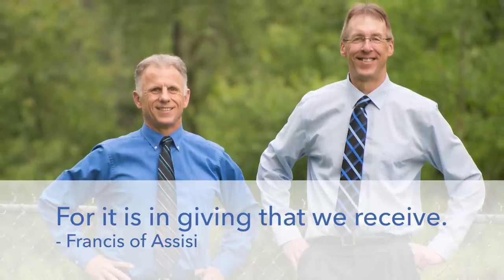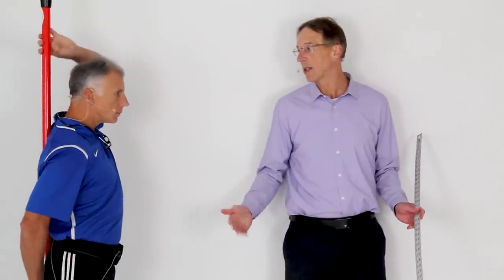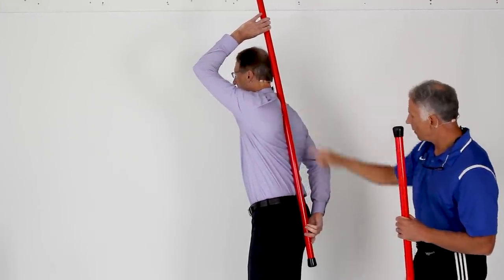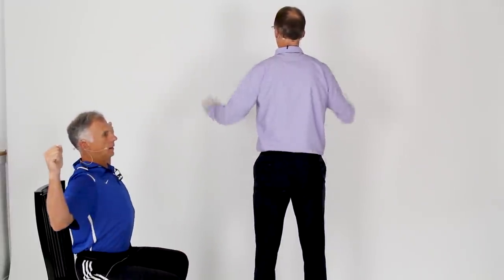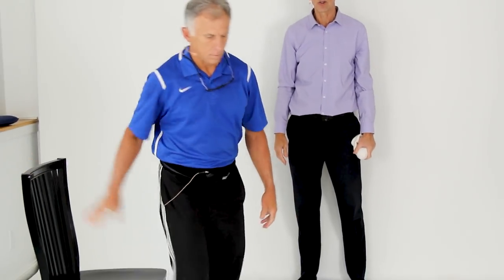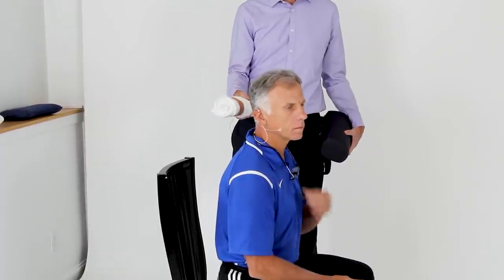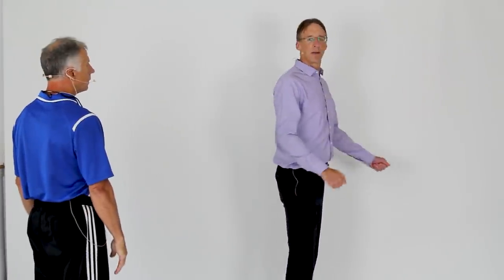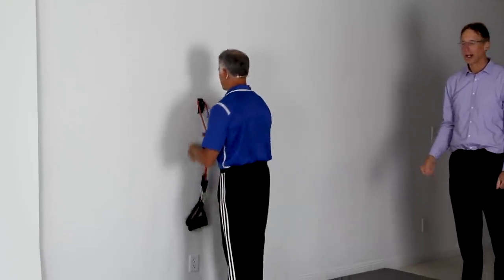10 Step Checklist to Greatly Improve Your Posture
10 Step Checklist to Greatly Improve Your Posture

Bob and Brad provide a ten step checklist for improving your posture. See below for the checklist.
1) Check your forward posture by backing up against a wall & measure the distance your head is away from the wall or do visually do.
2) Check how your shoulder internally rotate (reach your arms to touch at your low back).
3) Use a BOOYAH Stik or broomstick to check if you have all 3 points on contact on your back. (should be touching your head, mid back, and low back)
4) Do chin-tucks 6-8 times a day.
5) Do "W's" with your arms up and out to the side 6-8 times a day.
6) Seated, use a soft/somewhat deflated ball on a backrest of a firm chair and stretch your back over the ball 6-8 times a day.
7) Take a tennis ball (try a towel over the ball if it is too aggressive) and go to a wall lean into the tennis ball with your back against the wall. Do this 1 time a day.
8) Use the wall anchor/resistance bands for stregthening your back muscles. Do this 1 time a day.
9) Change your seated posture, i.e. office chair, couch, car, recliner, etc.
10) Change your walking posture, i.e. do a chin-tuck or pull your arms back behind your back and hold hands to push out your chest.

2) McKenzie SlimLine Lumbar Support
3) McKenzie Lumbar Roll
4) McKenzie® Self-Inflating AirBack Lumbar Support
6) Resistance Bands Set

This month we are giving away a grand prize of a Sleepovation mattress and two pillows!